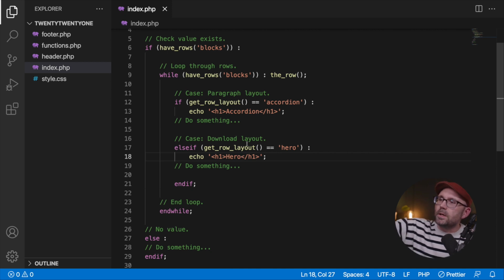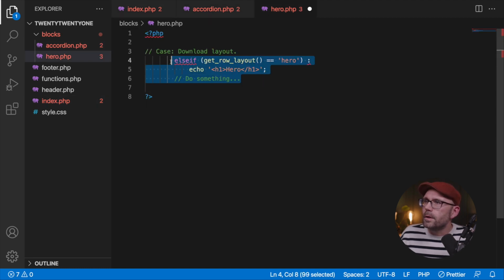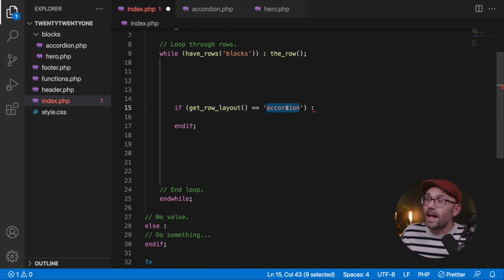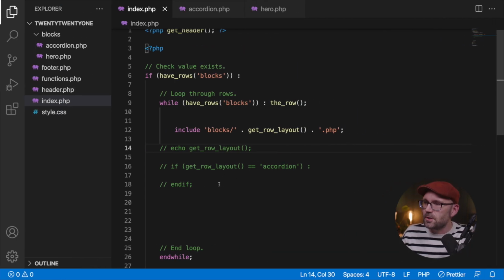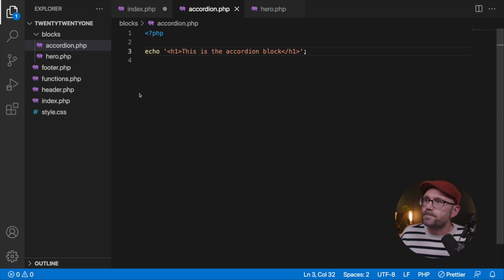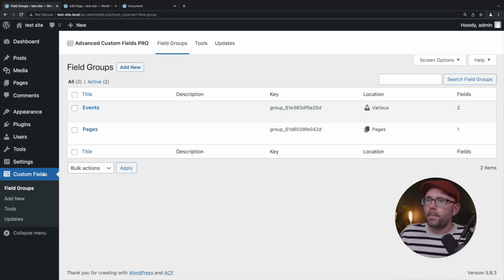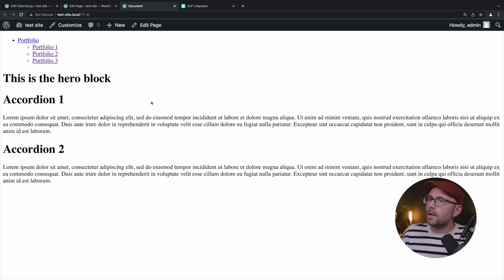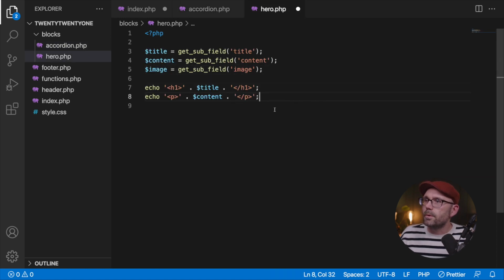WordPress - ACF Flexible Content Files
In this video — you will learn how to better organize your flexible content field groups into folders and files when creating a WordPress theme. Flexible content comes with Advanced Custom Fields Pro (ACF).

Advanced Custom Fields is a WordPress plugin that allows you to build a user interface for your content authors and admins in the backend — while allowing you as the developer to output that data anywhere within your WordPress theme.